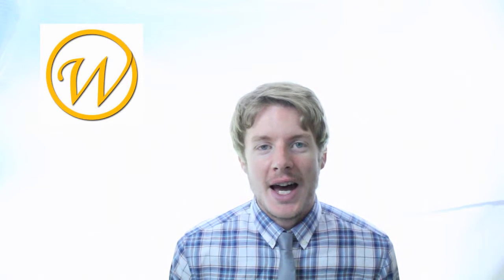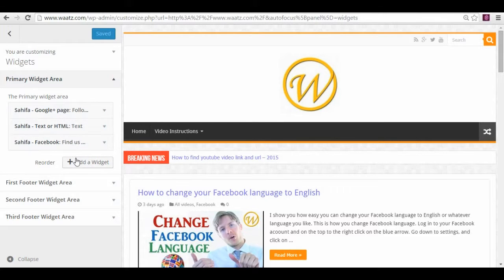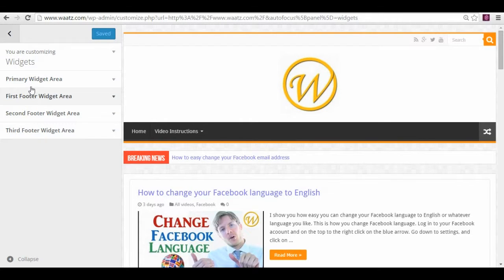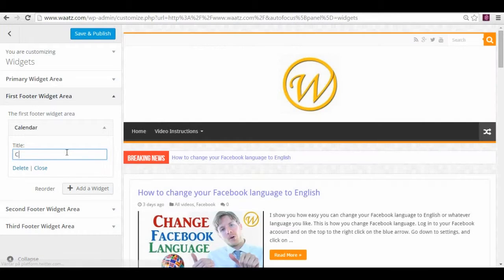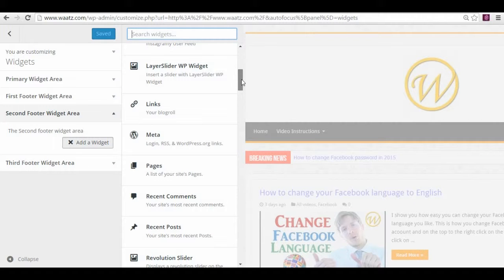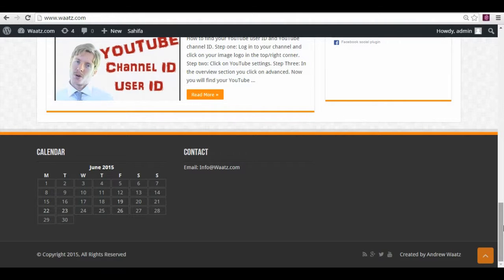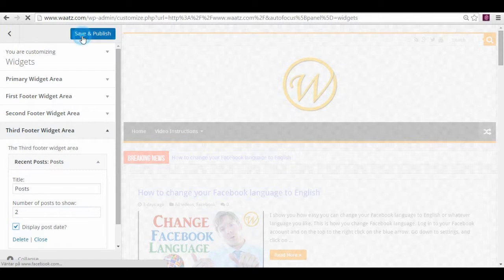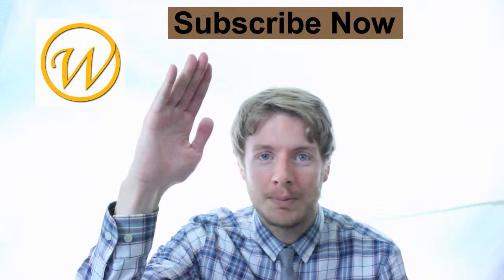WordPress - Add Widget to Page in Widget Area - TUTORIAL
WordPress Tutorial - Add Widget to Page in Widget Area step by step.

How to add a widget to widget area on your WordPress site fast and easy.

Go to appearance and click on widgets.

Choose one widget that you want to have on your WordPress site and choose where you want it to show in you site.

Primary widget area are the main sidebar, and the first, second and third footer will show up at the bottom of your WordPress site.

for my videos.